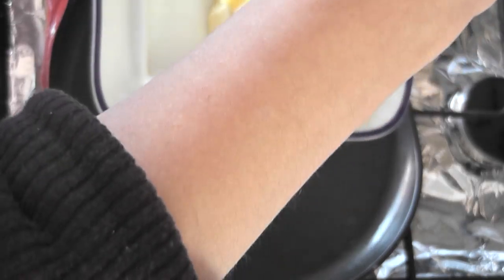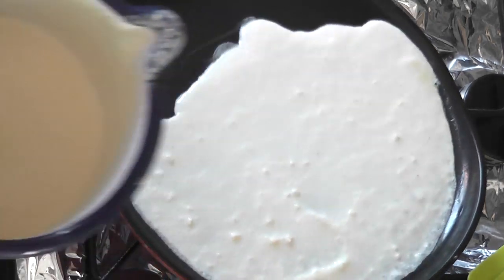How To Make Gluten-Free Pancakes/Crêpes